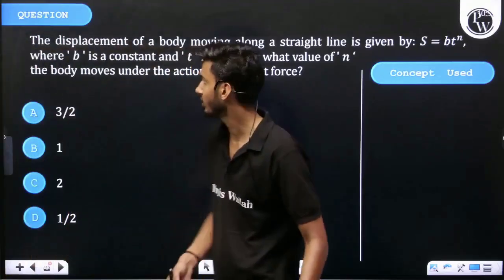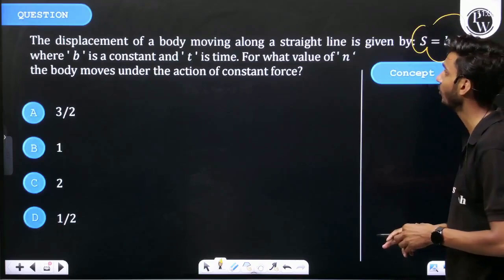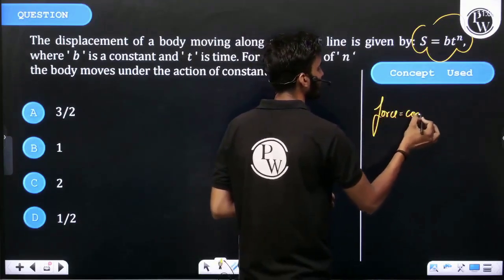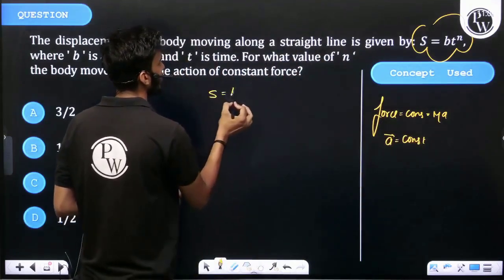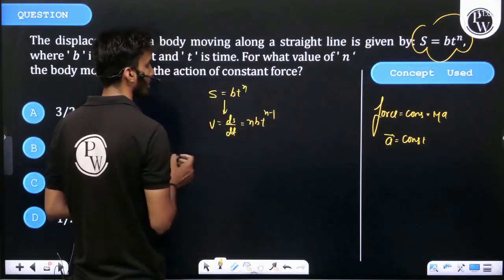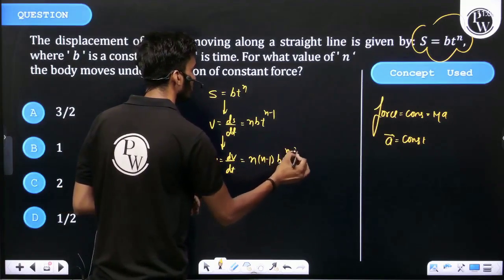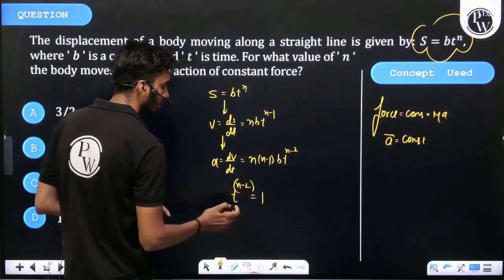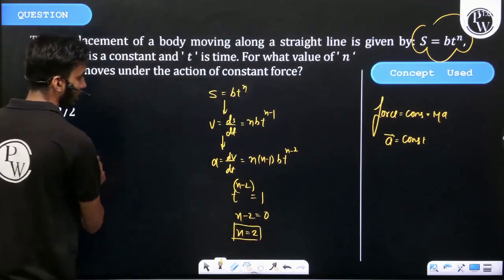The displacement of a body moving along a straight line is given by: \(S=b t^n\), where ' \(b\) ....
The displacement of a body moving along a straight line is given by: \(S=b t^n\), where ' \(b\) ' is a constant and ' \(t\) ' is time. For what value of ' \(n\) ' the body moves under the action of constant force?&nbsp; 📲PW App